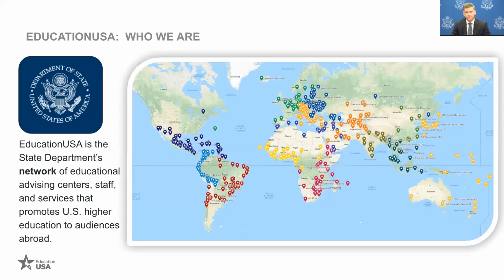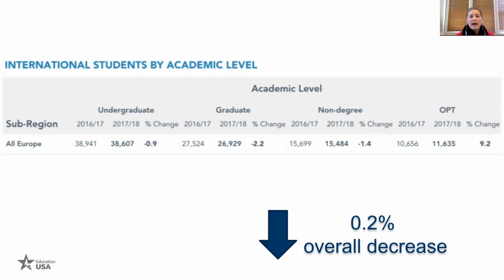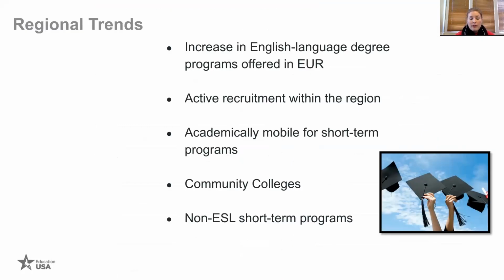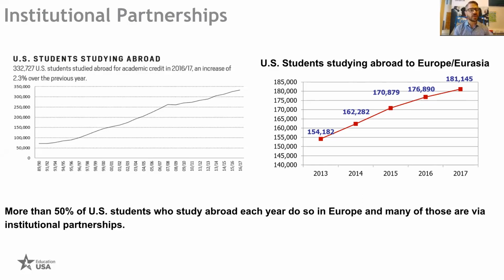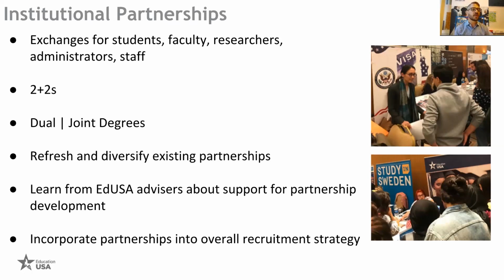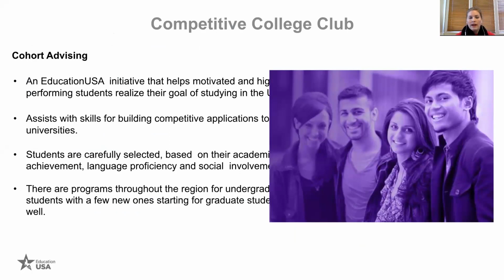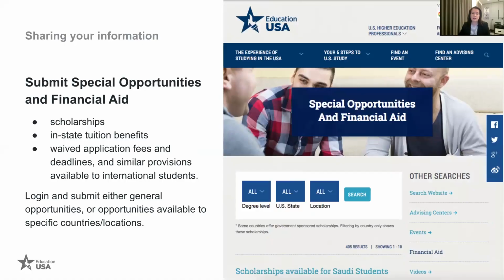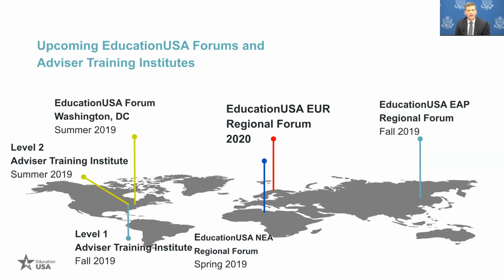EducationUSA | Recruiting in Europe and Eurasia